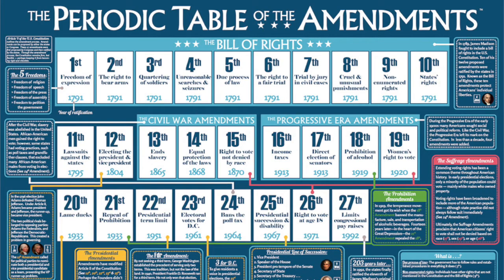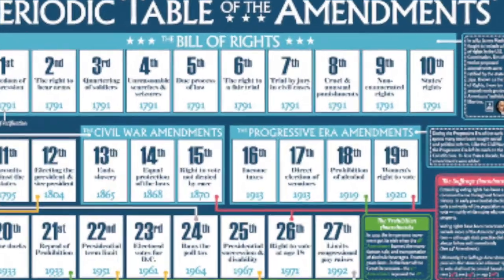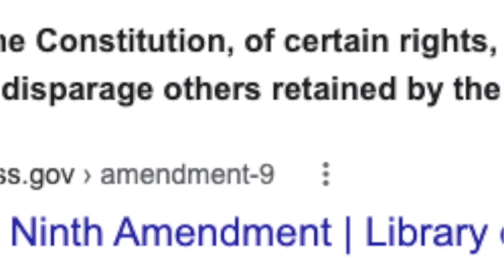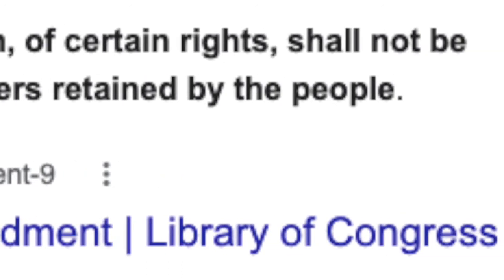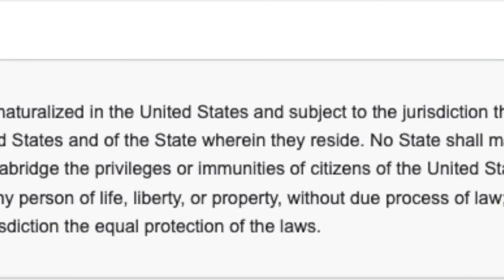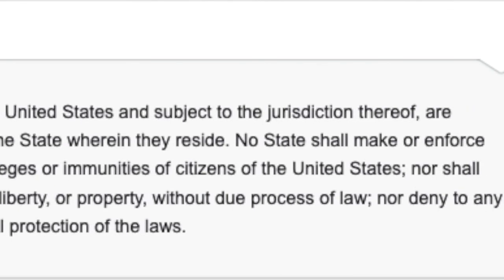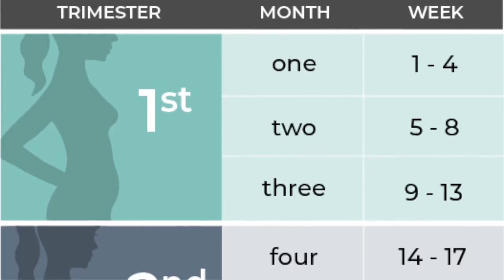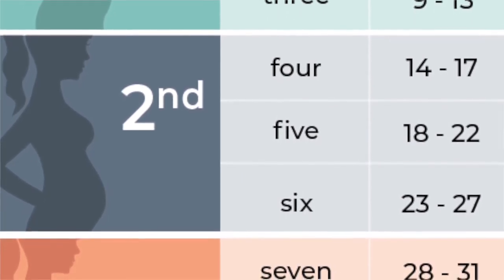Roe v. Wade Crash Course for AP Gov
Roe v. Wade was a 1973 US Supreme Court Case. This is a class project on it.